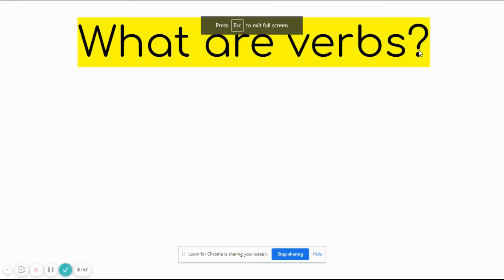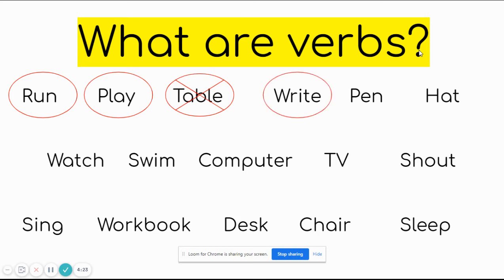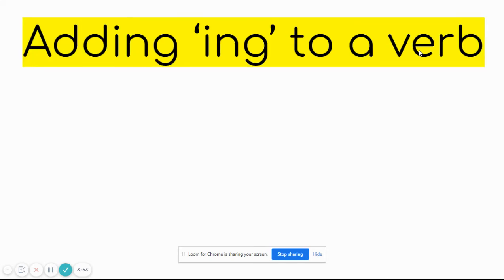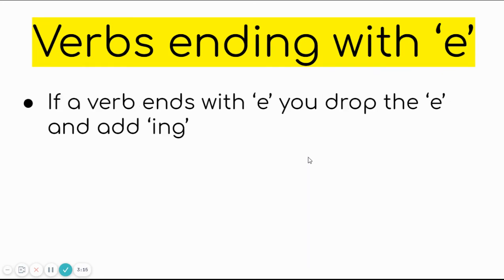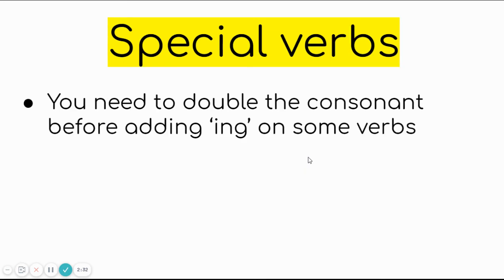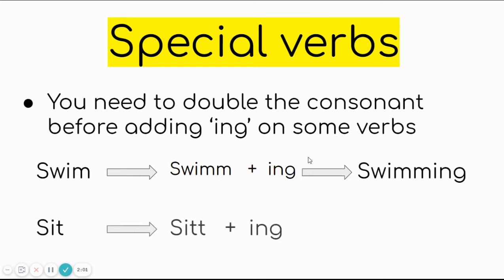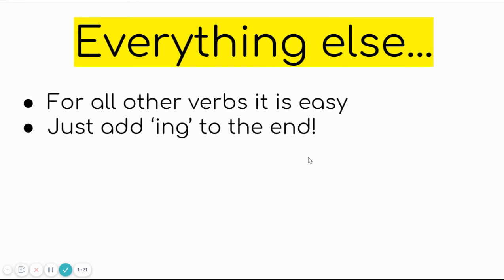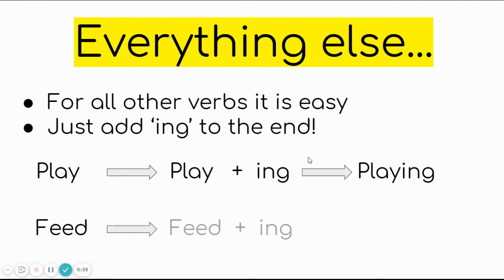BE3 p44 + 45 Google Slides 1